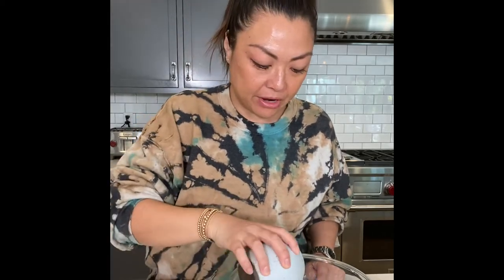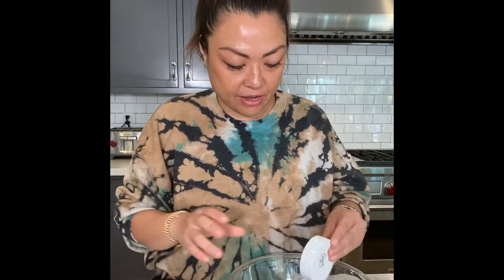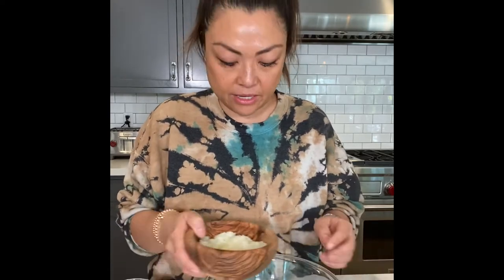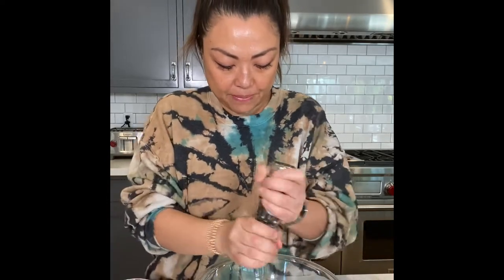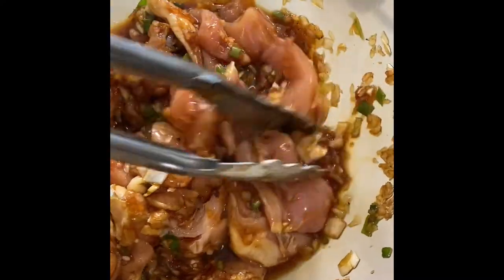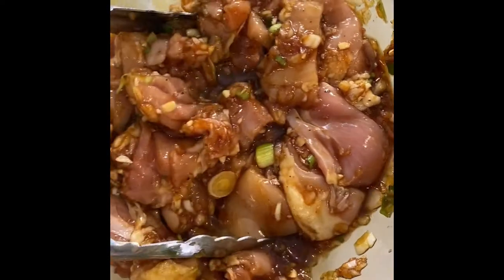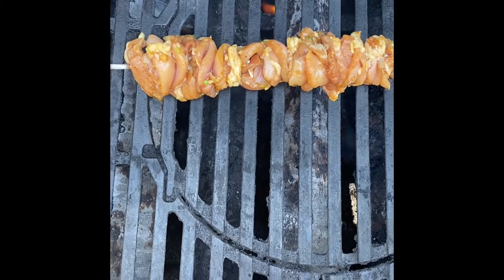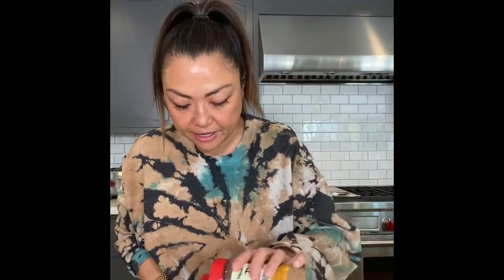Kimchi Avocado Korean BBQ Chicken Skewers Recipe by Yunnie Kim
This Korean BBQ Chicken Skewers recipe may be simple, but because of this homemade marinade, I promise you, the chicken skewers will be packed with the most delicious and juiciest flavors.

Growing up in my mom’s kitchen, Korean BBQ marinade was a staple. This sweet and salty marinade is not only great to marinade and season meat, It is also a perfect sauce that can be poured over chicken, thinly sliced rib-eye steaks, short ribs and even grilled and seasoned food.

My kids and husband love these skewers so much, they request it at least once a week in our home. I love making this dish for them because it also makes great leftovers. Kids love it when I pack it for school lunches in a sandwich or simply tucked into a quesadilla with a bit of marinade drizzled on the chicken.

Enjoy my family recipe and experiment the marinade on different dishes. It may just become one of your family’s most requested.

 Serves 6  /  Prep Time 20 min  /  Cook Time 25 min  /  Difficulty Easy